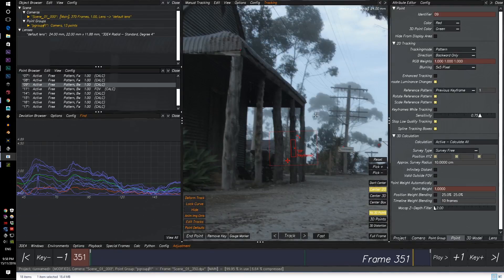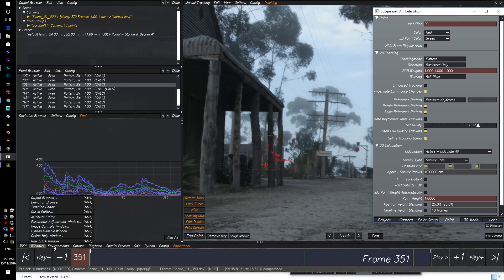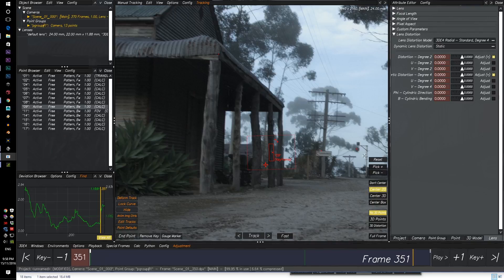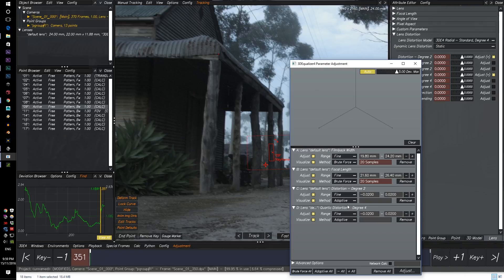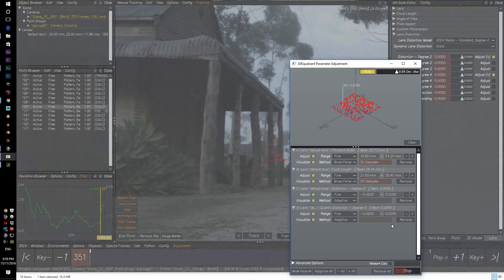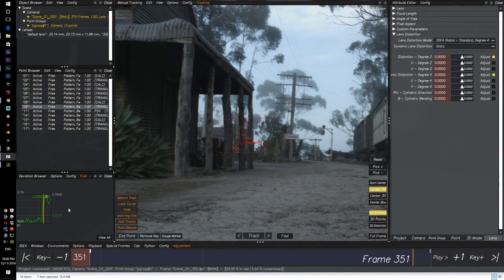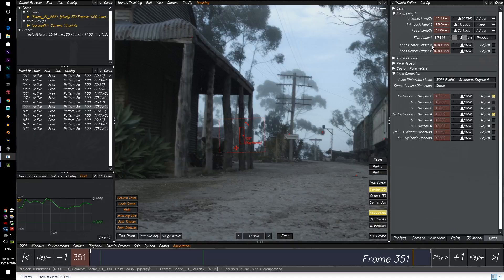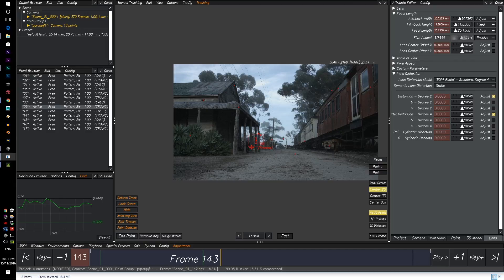3D Equalizer Tutorial – (9/11) – Refining focal length and film back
Gday guys,
Here is a workshop in 3Dequalizer on how to get a stable track for your CG objects. In this tutorial we will be going through :